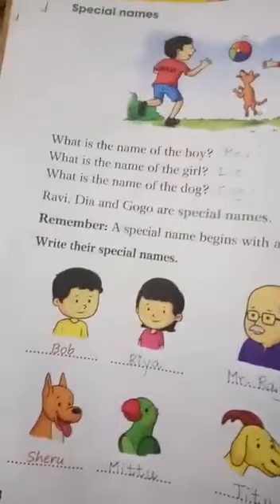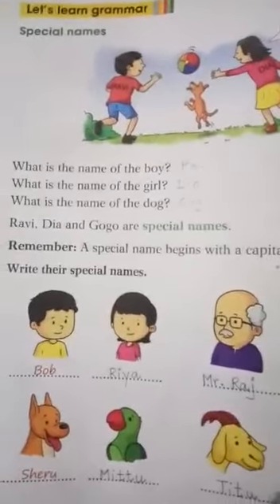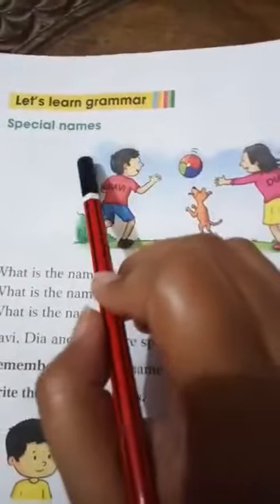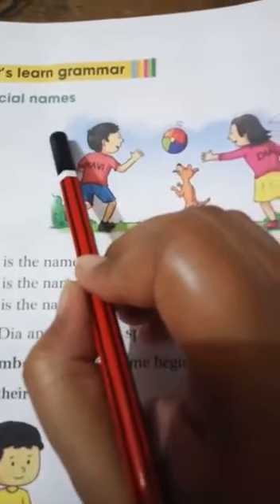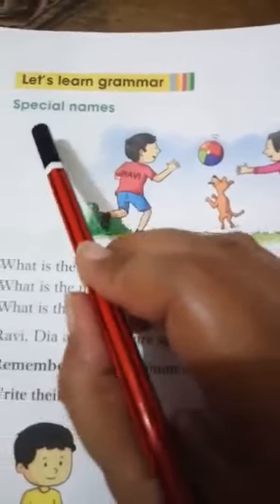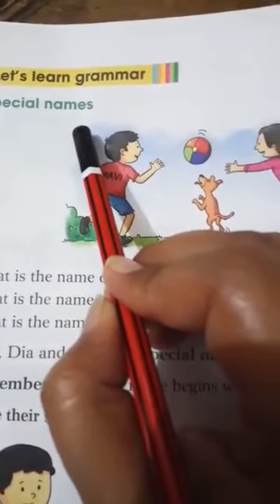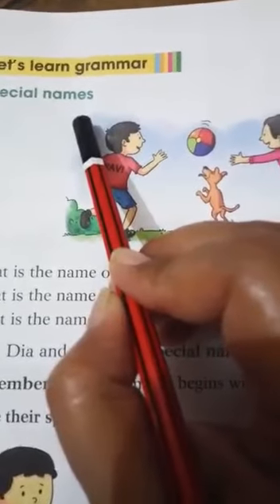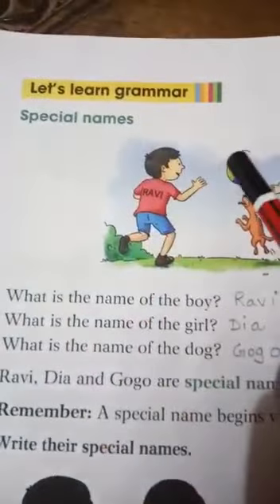English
Exercises of What colour is It?